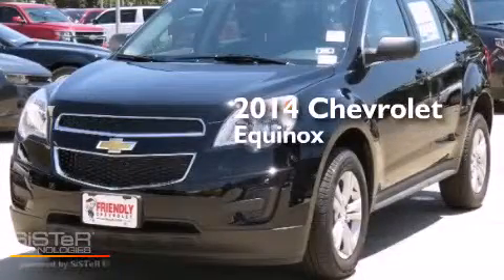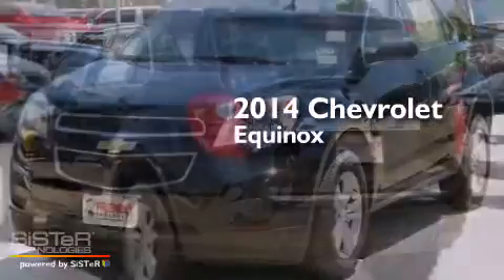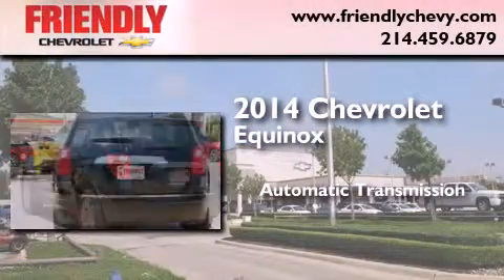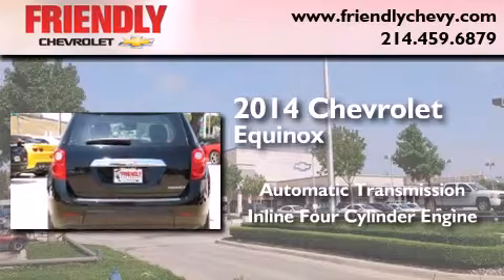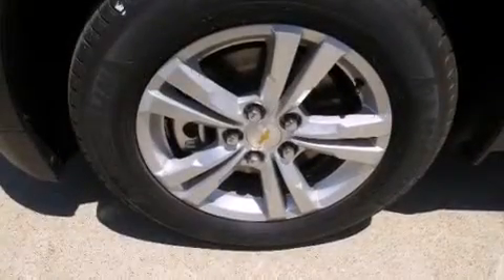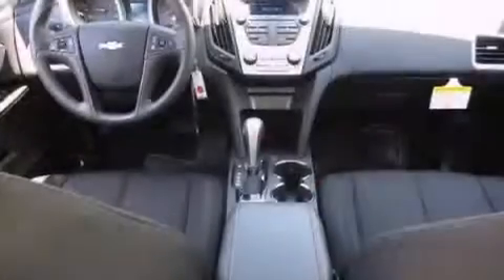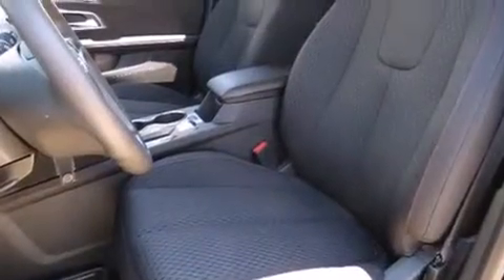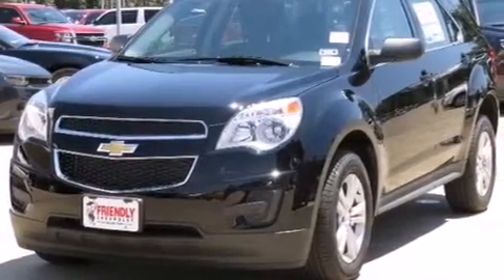2014 Chevrolet Equinox Plano TX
Year : 2014
 Make : Chevrolet
 Model : Equinox
 Engine : 2.4L DOHC 4-Cyl SIDI Spark Ignition DI Engine
 Trans . : Automatic
 Exterior : Black
 Miles : 279

 2014 Chevrolet Equinox Dallas TX